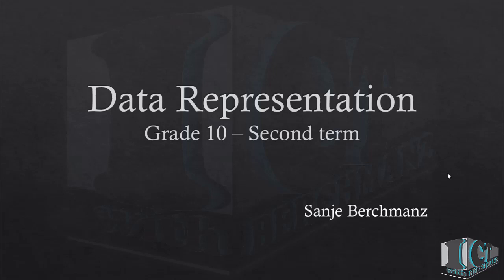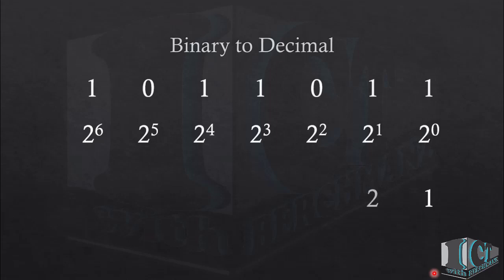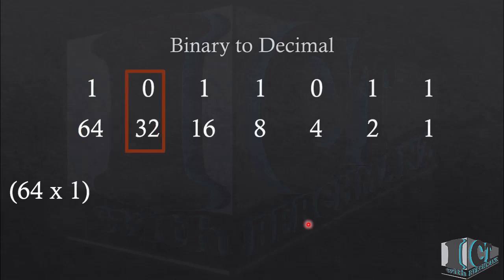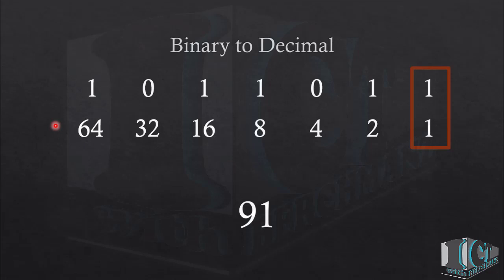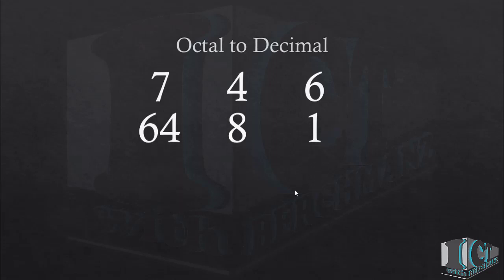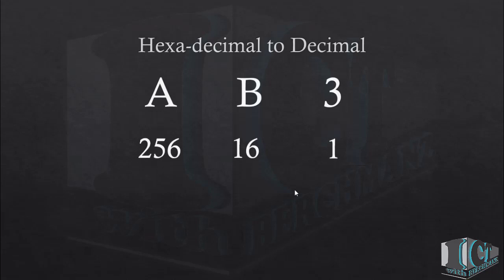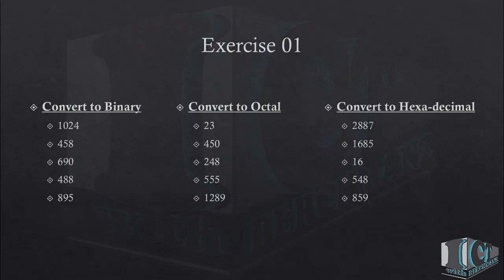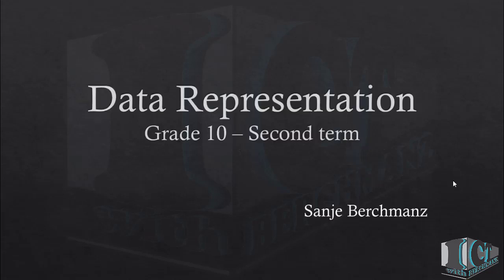Grade 10 GCE Ordinary level - Second Term - Data Representation - PART 03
The place value methods